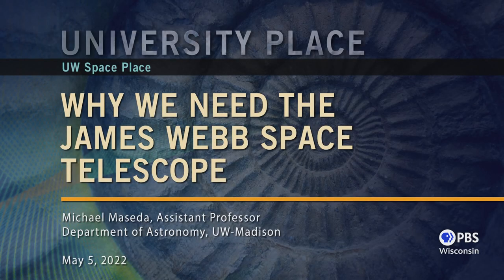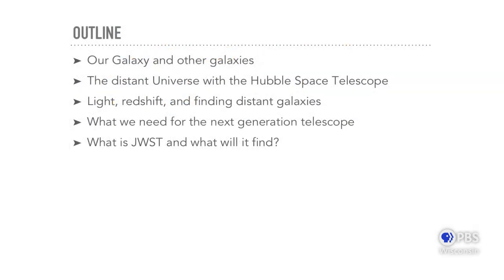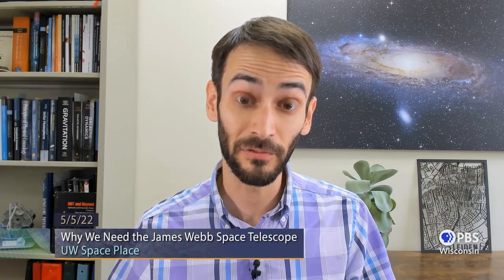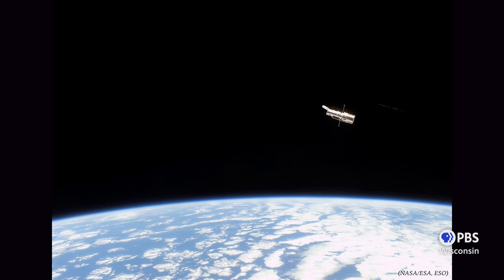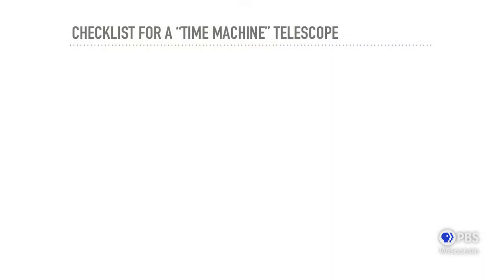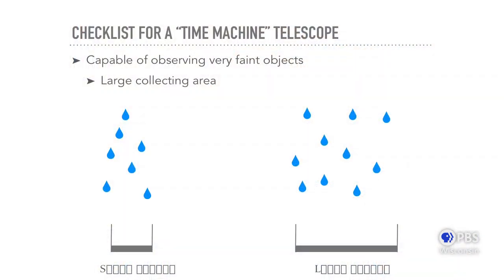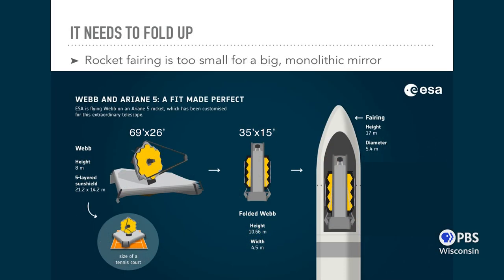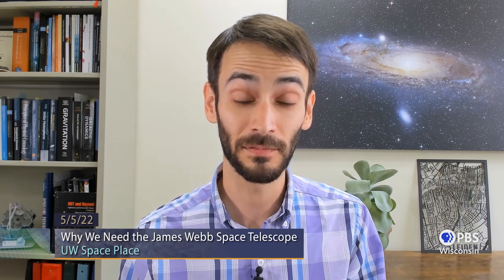Why We Need the James Webb Space Telescope | University Place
Michael Maseda, Assistant Professor in the Department of Astronomy at UW-Madison, explains how the new James Webb Space Telescope will allow us to see back in time to the earliest formations of stars and galaxies.